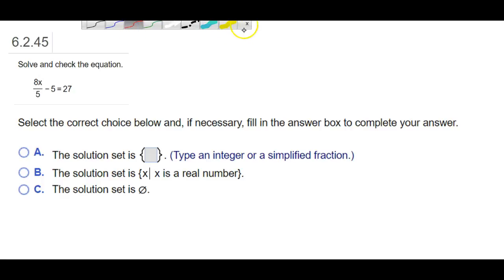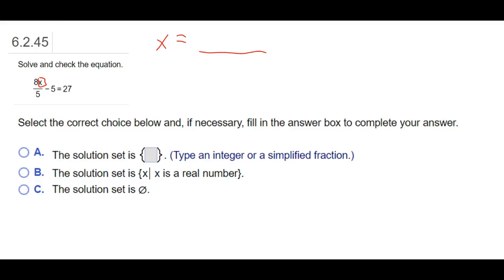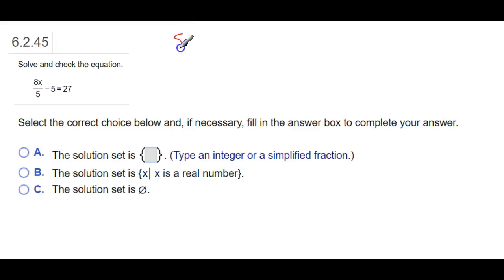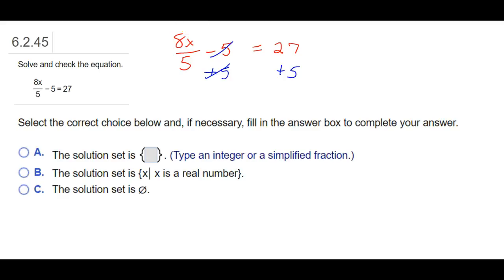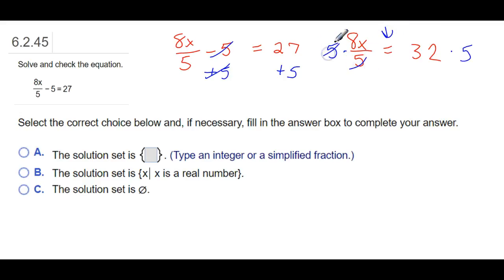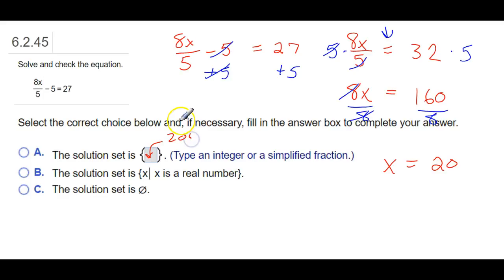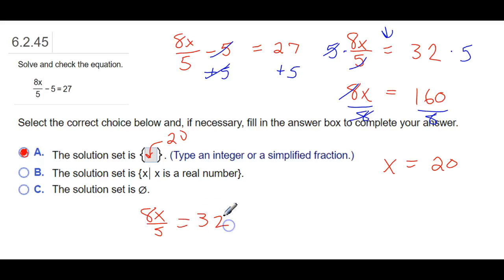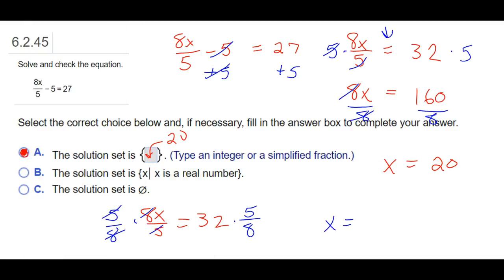MAT 143 6.2 HW Example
Solving a linear equation containing a fraction.